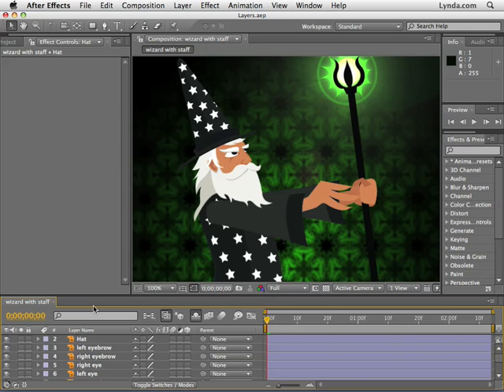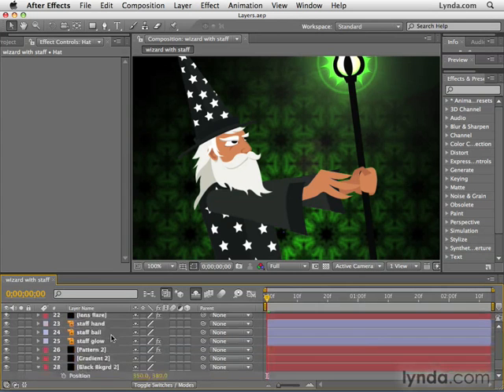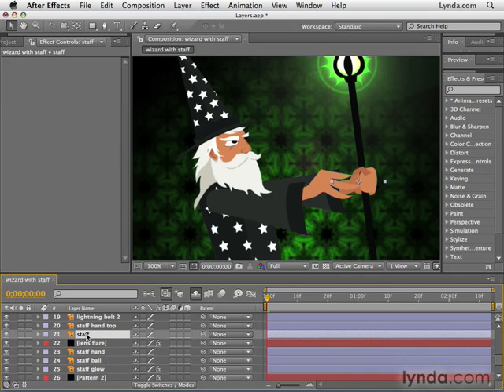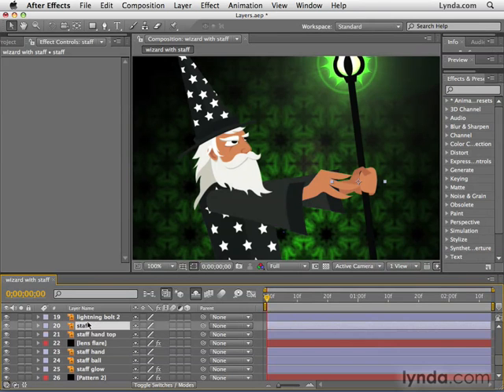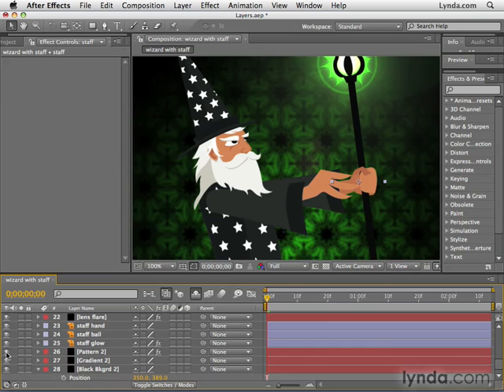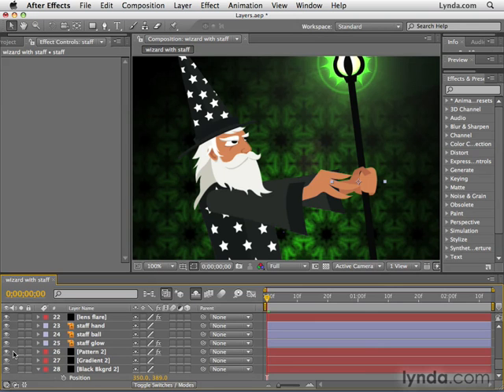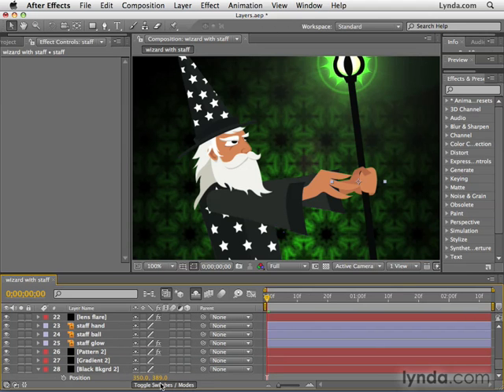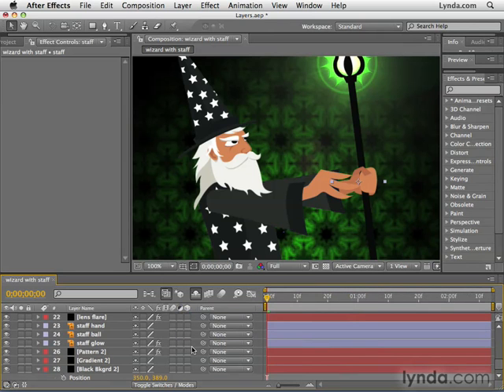Adobe After Effects CS4 Tutorial 23 - Layers Work